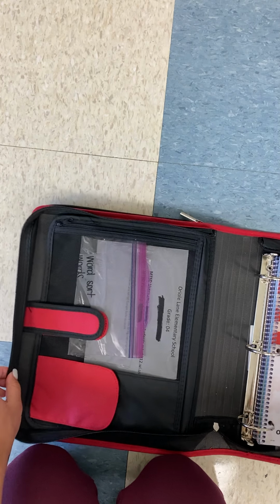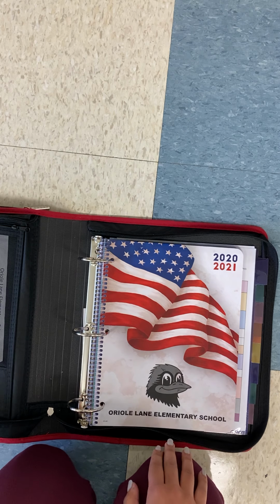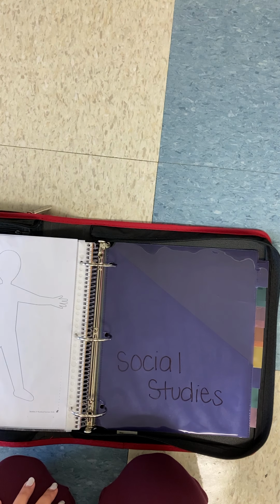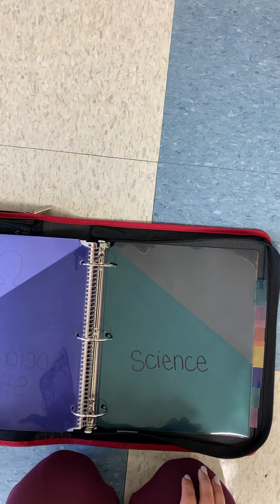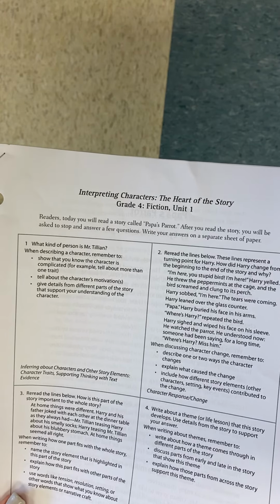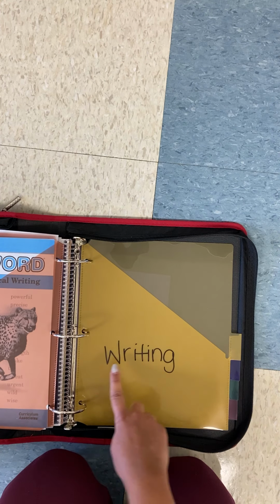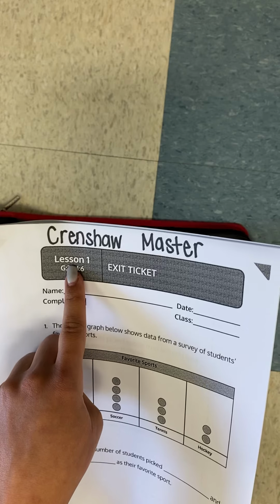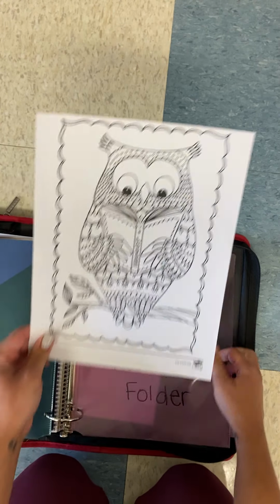Oriole Lane Case Its